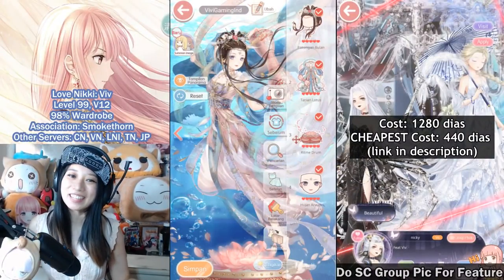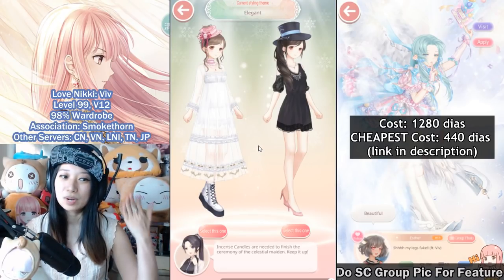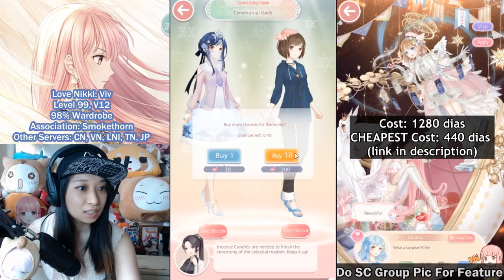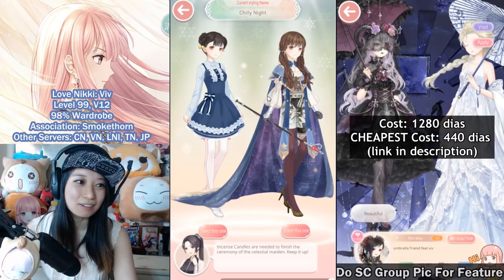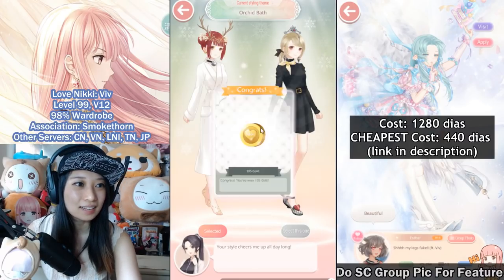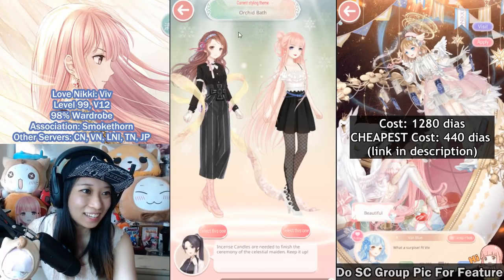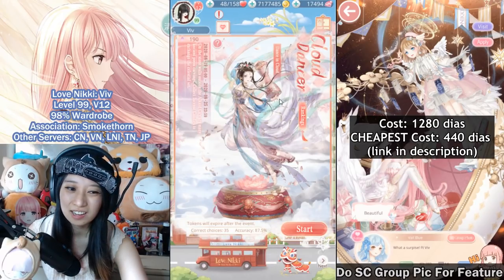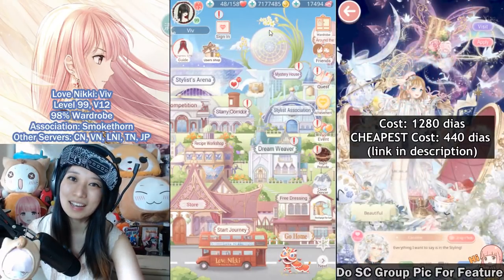Love Nikki - Flower Dance Cost & Guide. DO NOT SPEND! Get it for as cheap as 440 dias